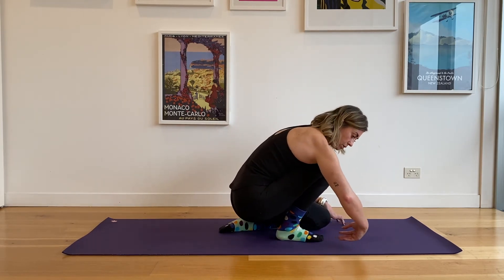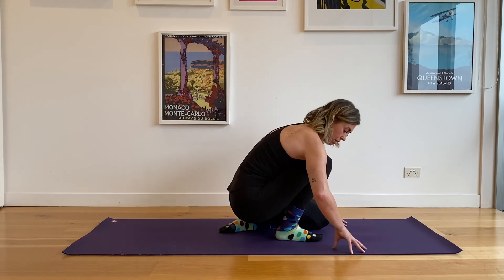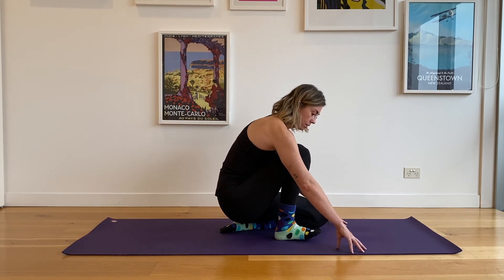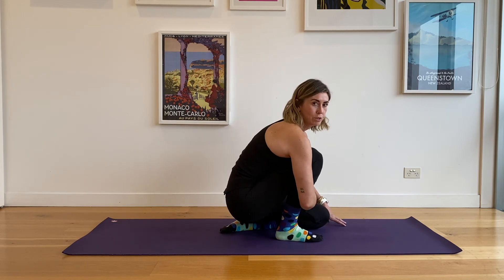Ankle Dorsiflexion Liftoffs